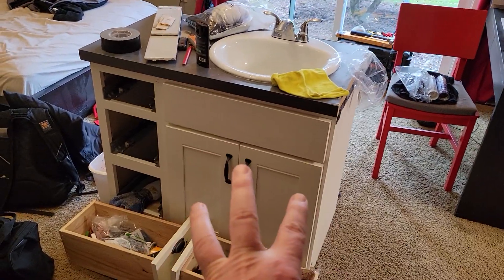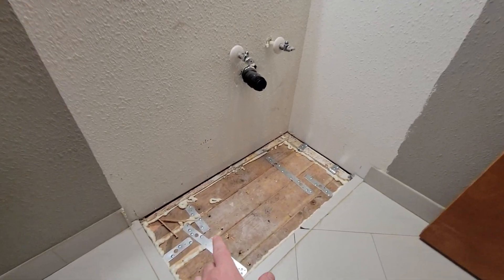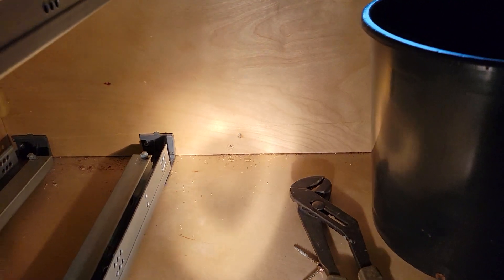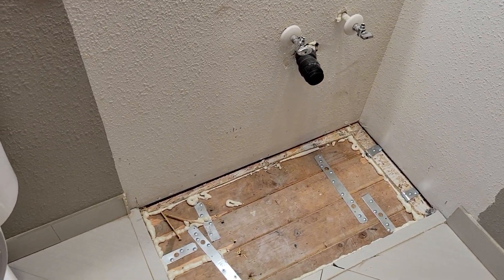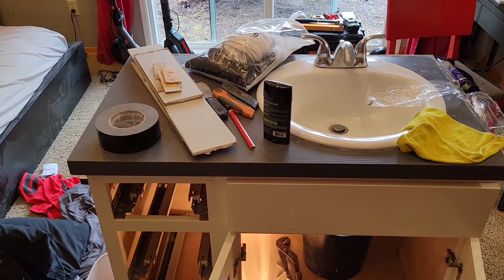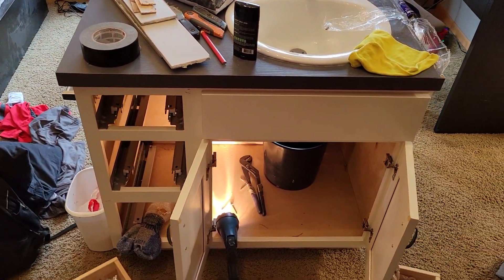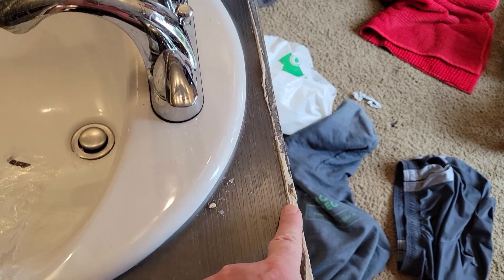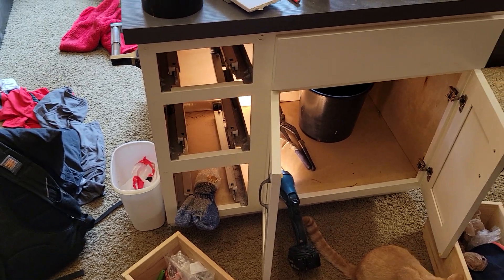boys bathroom vanity